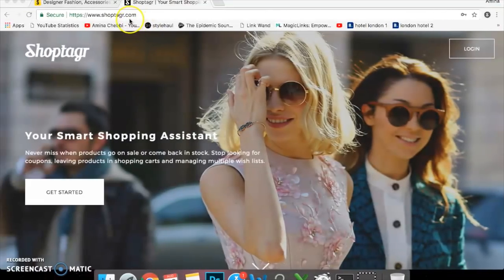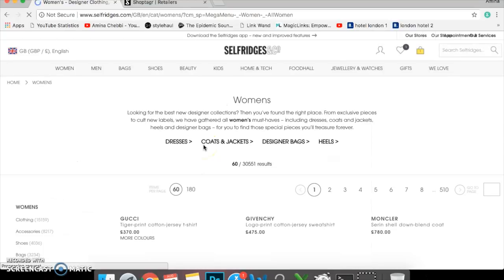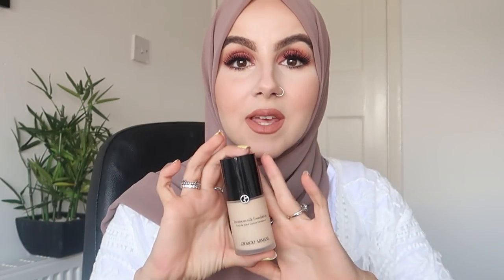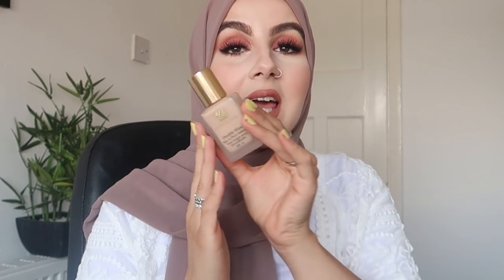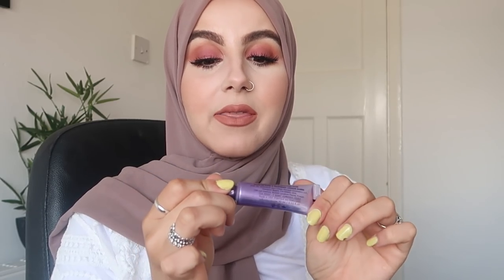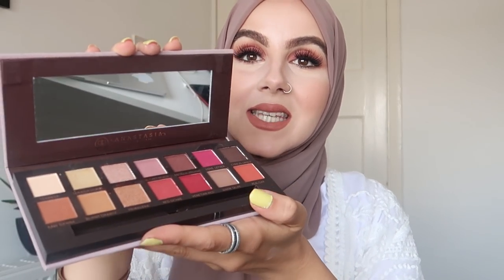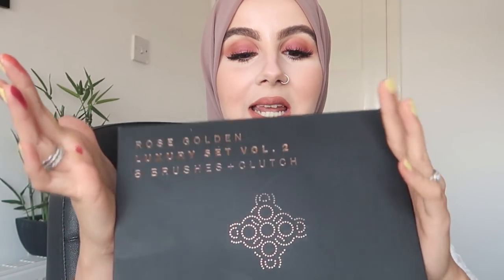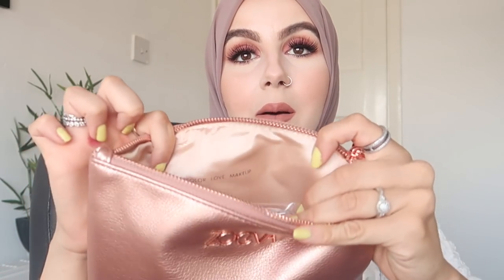ONLINE SHOPPING HACKS -I BOUGHT ALL MY MAKEUP ON SALE! AD | Amina Chebbi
TODAY'S VIDEO IS ANOTHER HAUL VIDEO IN WHICH I SHOW YOU ALL THE BEAUTY PRODUCTS I BOUGHT ON SALE BY THE HELP OF SHOPTAGR ..HONESTLY ITS SUPER EASY AND A GREAT WAY TO SAVE YOU MONEY!!!

MAKEUP FEATURED IN THIS VIDEO:-

ESTEE LAUDER DOUBLEWEAR:

GIORGIO ARMANI FOUNDATION:

ZOEVA BRUSH SET:

URBAN DECAY EYE PRIMER:

ANASTASIA BEVERLY HILLS PALETTE:

TOOFACED MULTI-USE CONCEALER:
WANT TO JOIN THE HERBALIFE FAMILY!x